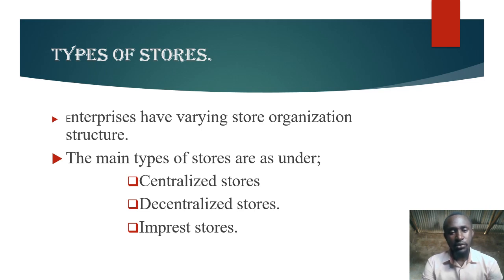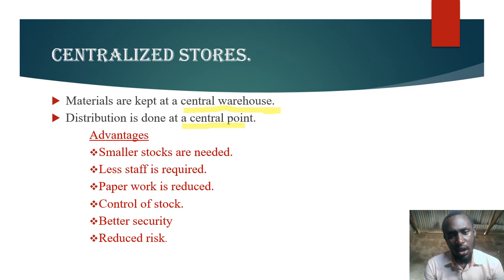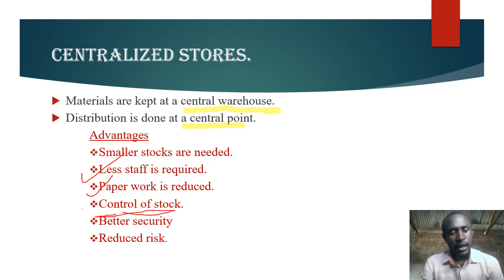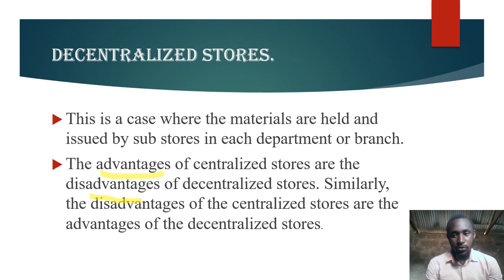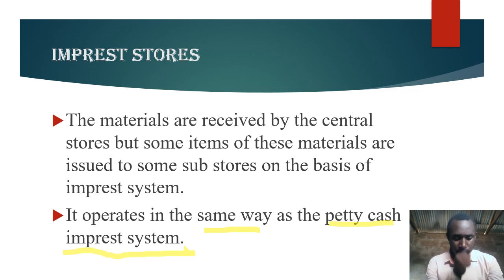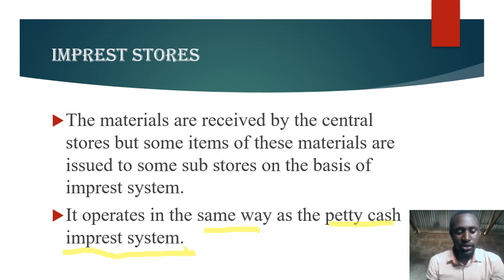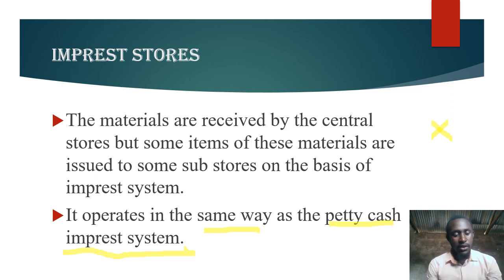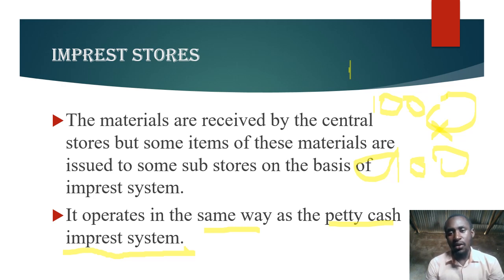TYPES OF STORES// LESSON 2// LEAGILESHOW.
DEFFERENT TYPES OF STORES